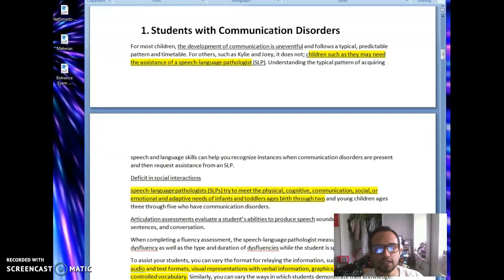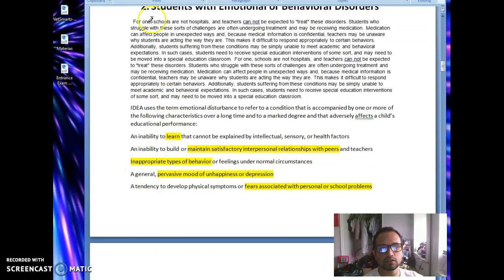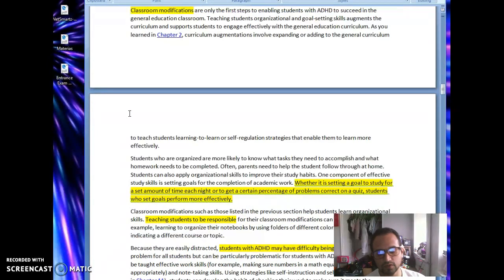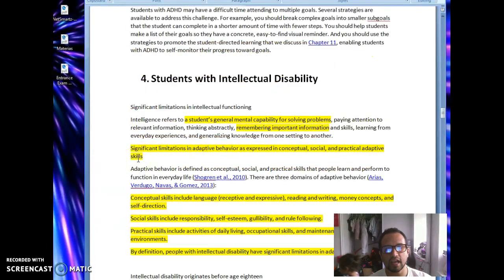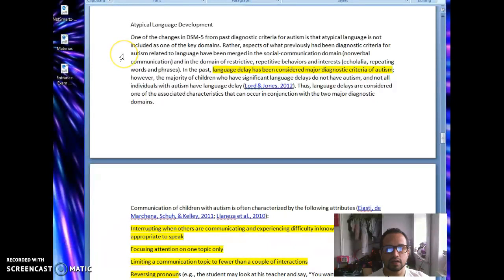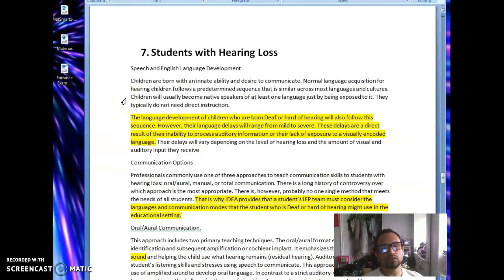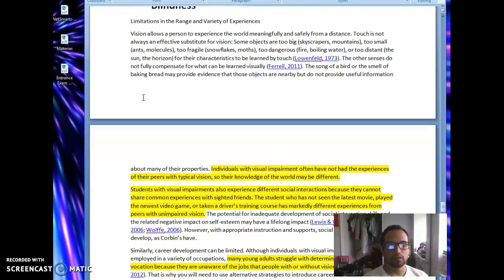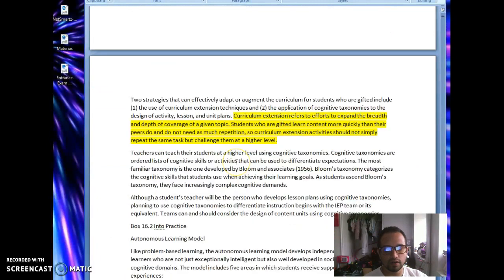Special Education. Disabilities and Universal design to teach.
Special Ed